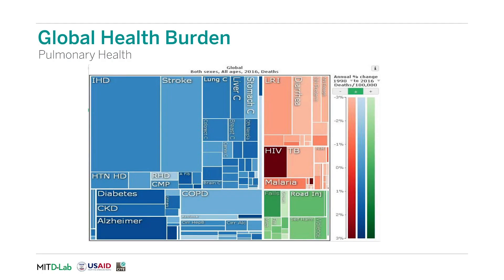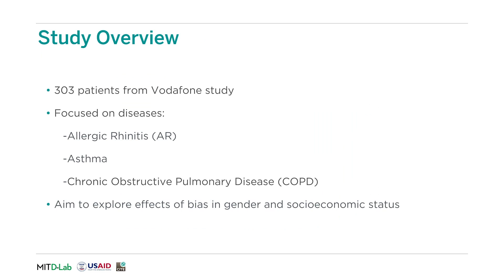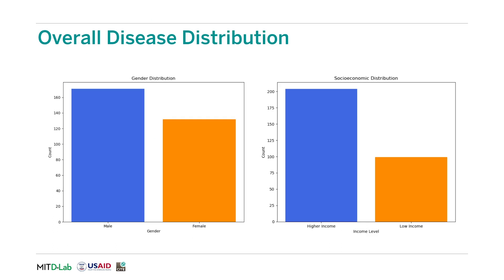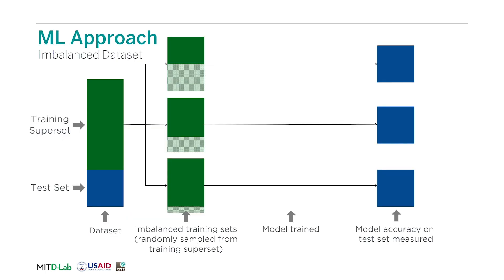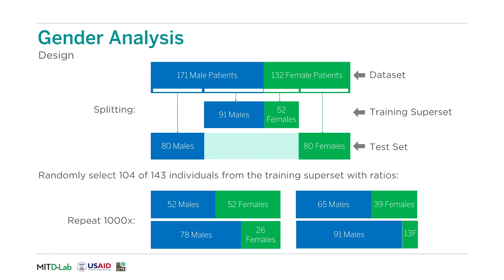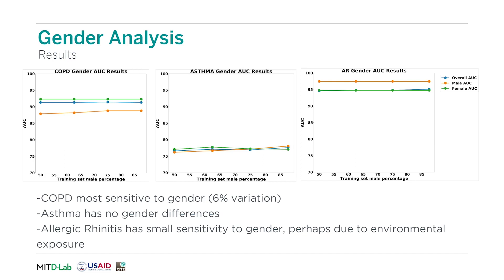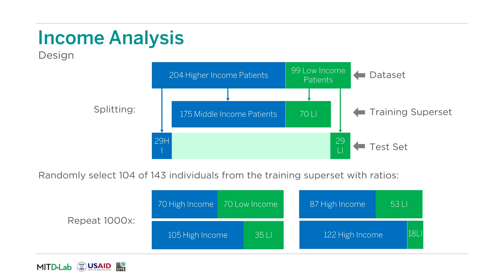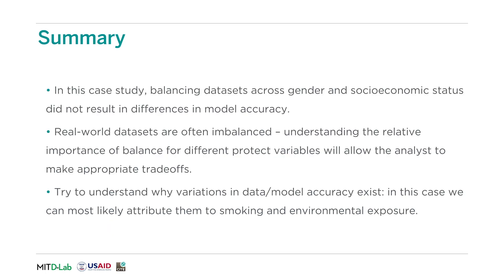Pulmonary Health Case Study: Bias Exploration, Exploring Fairness in Machine Learning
MIT RES.EC-001 Exploring Fairness in Machine Learning, Spring 2020
Instructor: Amit Gandhi

This video presents a case study on pulmonary health diagnostics and explores the influence of representative data on accuracy.